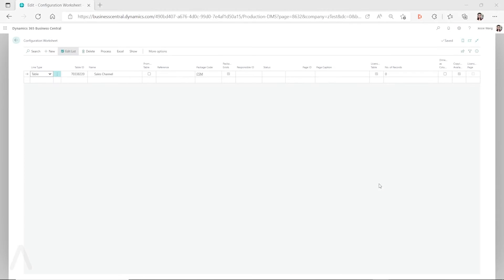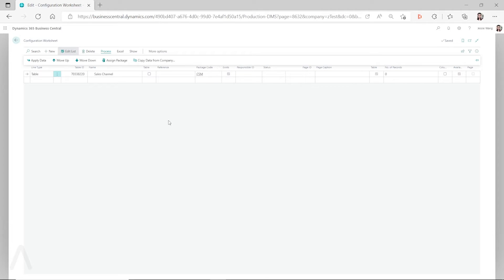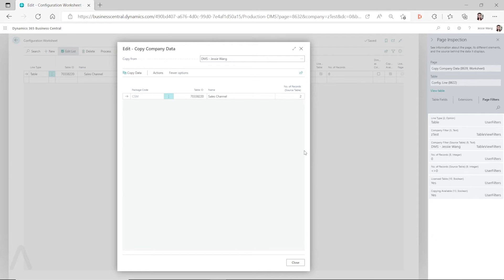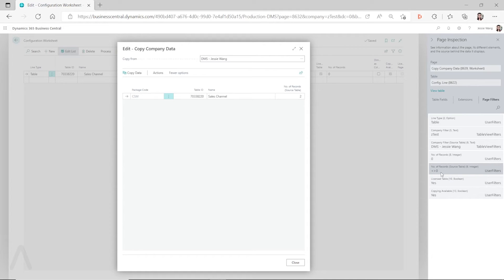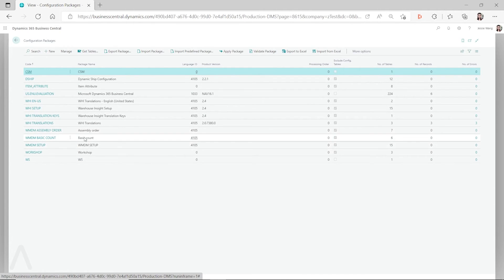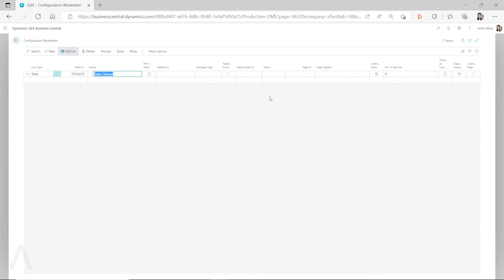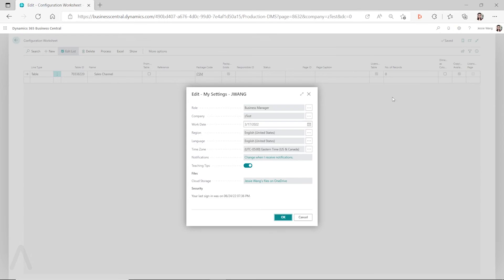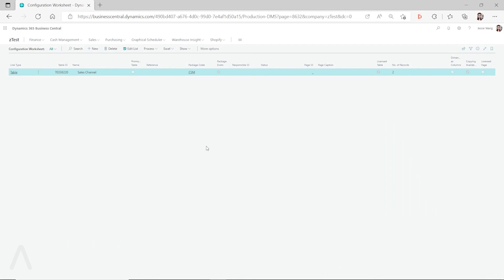Copying Data Between Companies in Business Central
As companies grow, your Micrsoft Dynamics Business Central system needs to scale due to organic growth or via acquisition. In this video, ArcherPoint shows how to copy data from one company and transfer this information to another company via a configuration worksheet. In Business Central, you can create a worksheet for each company that you are working with or create a standard configuration worksheet that can be used for configuring multiple identical companies.

For this video, the process starts with the Copy Data from Company feature within the configuration worksheet and many steps follow, including meeting multiple conditions in the Page Inspection section.